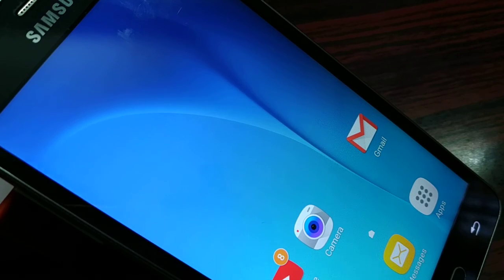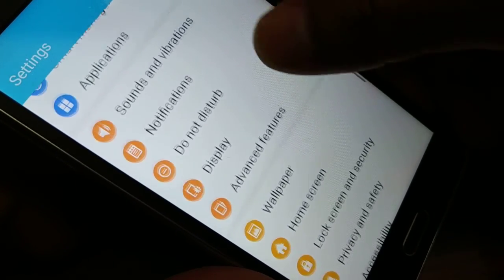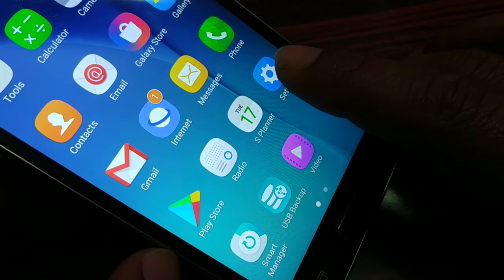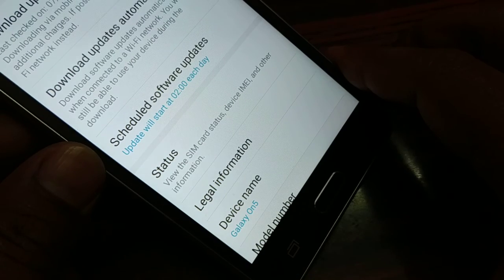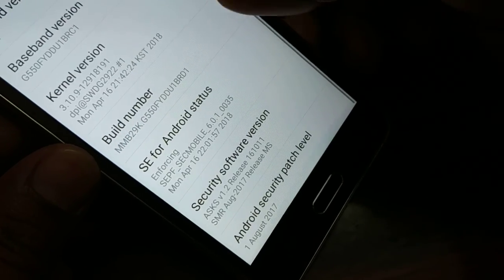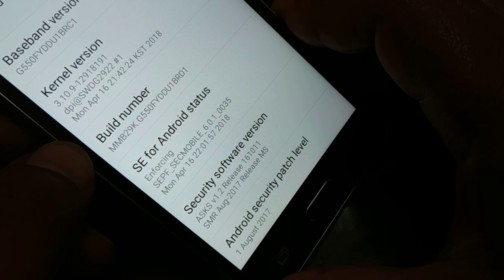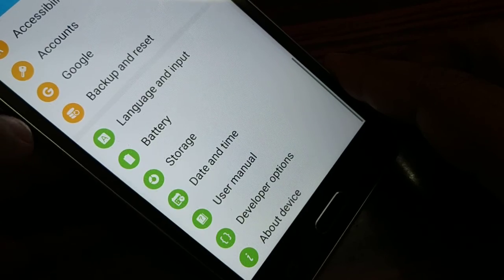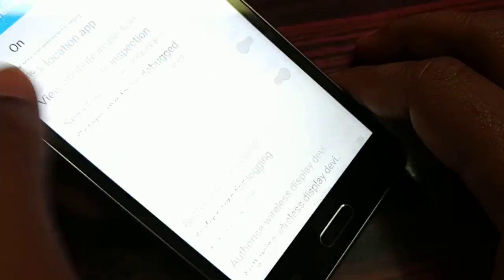how to enable developer option on Android Devices [New]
how to enable developer option on Android Devices [New], Follow the steps in the video to turn on developer option for all android devices. i hope it work for all of you like it worked for me.